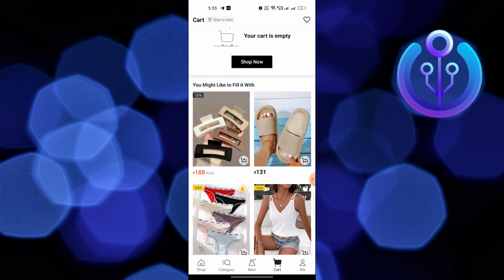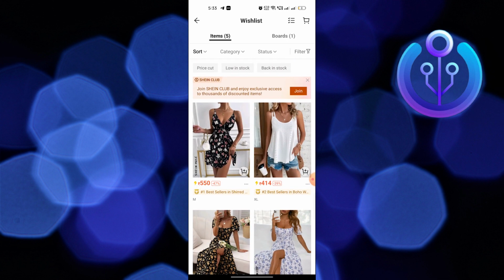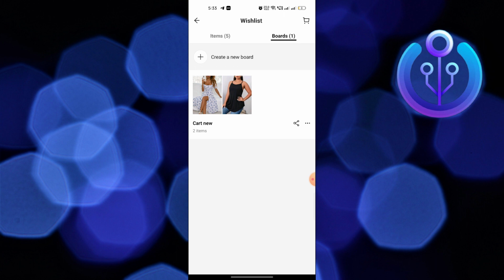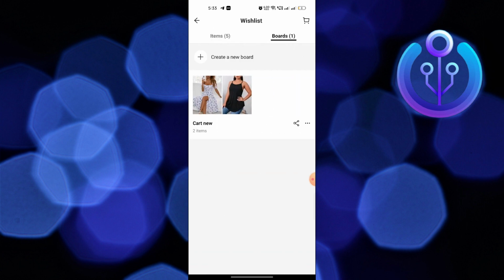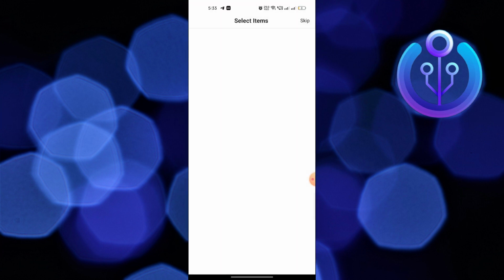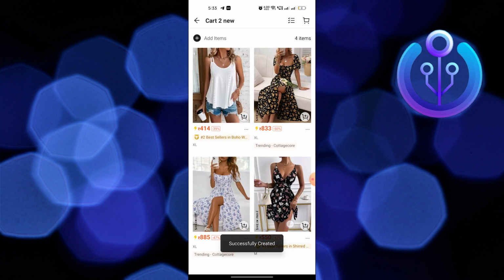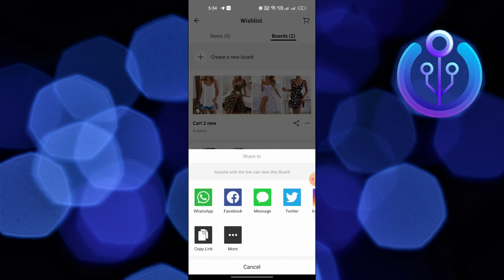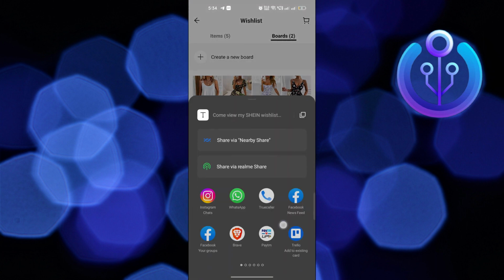Shein Cart: How to Share Your Cart On Shein (UPDATED 2023)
In this tutorial, you will learn Shein Cart   How to Share Your Cart On Shein  in easy steps by following this super helpful tutorial to get a solution to your problem!!